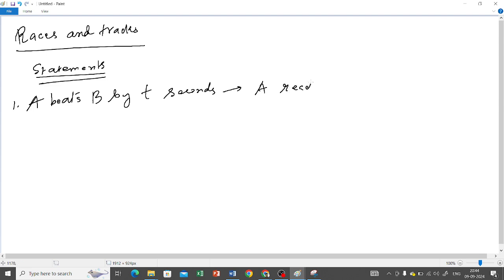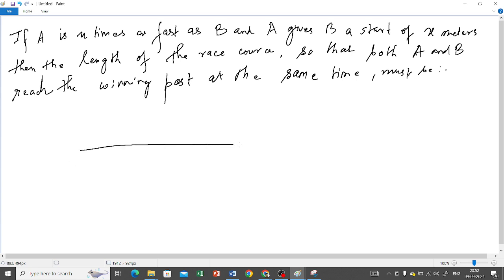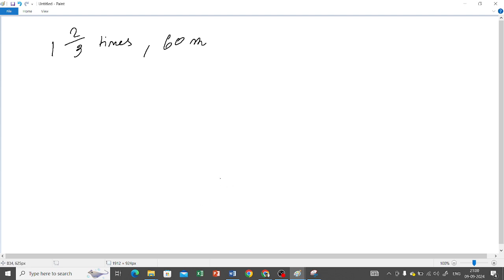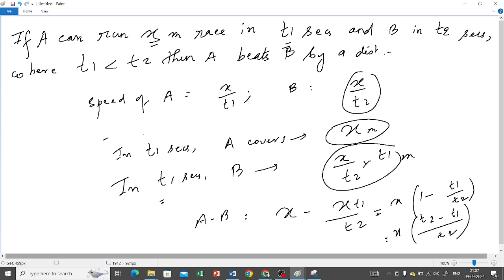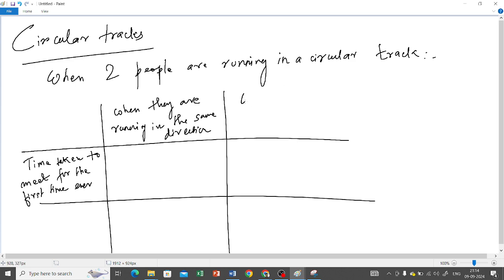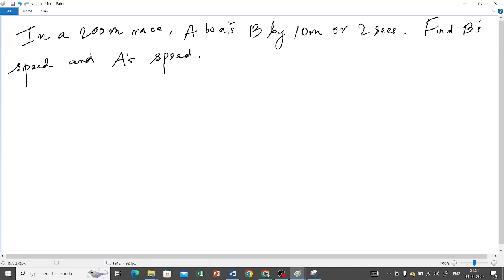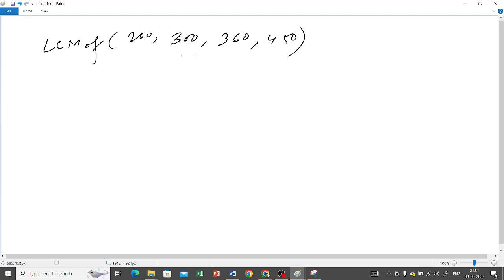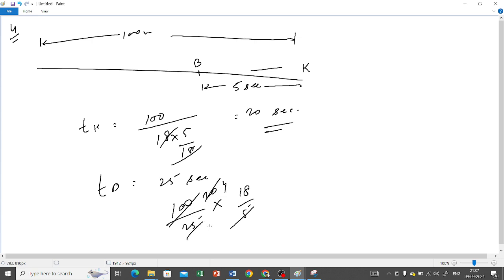RACES AND TRACKS | SESSION 1 | STEP BY STEP SOLUTION